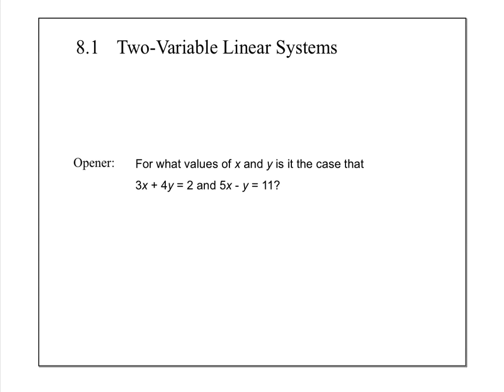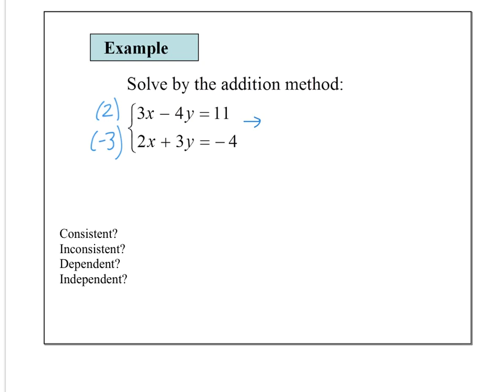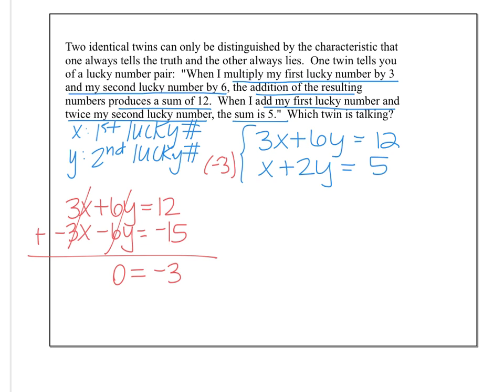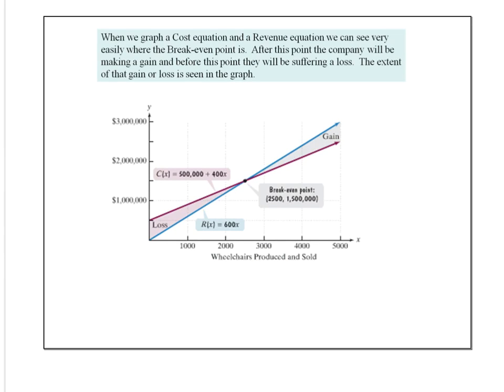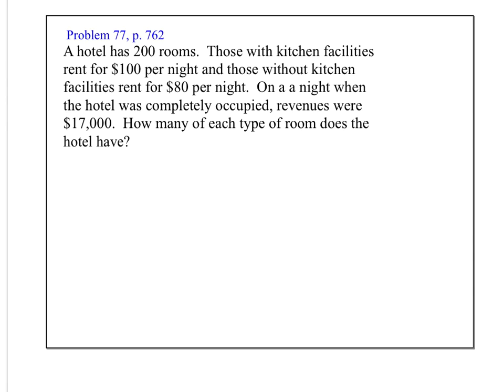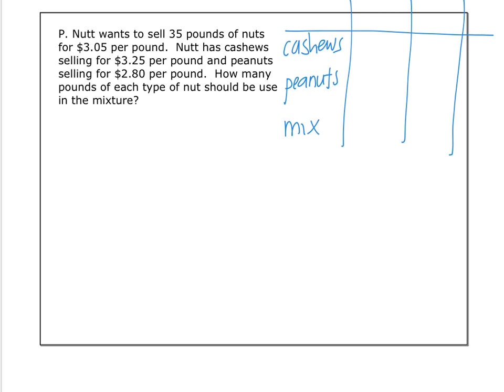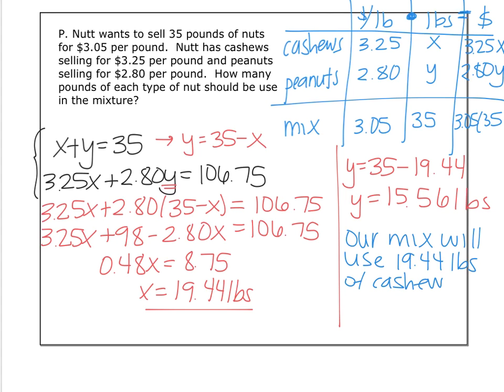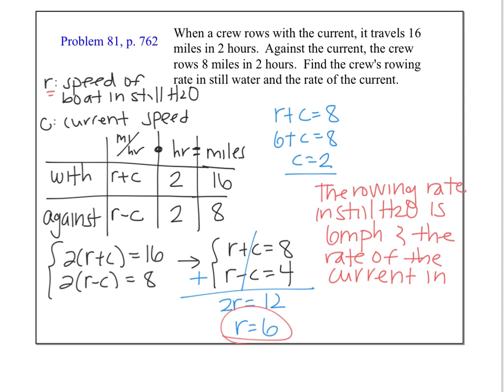8.1 Two Variable Systems